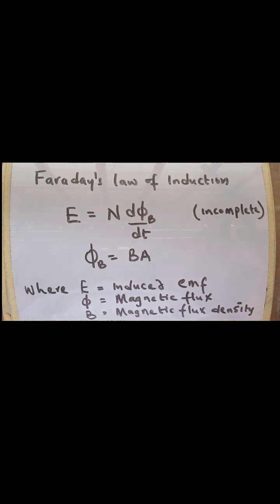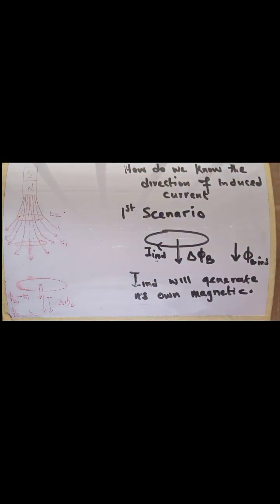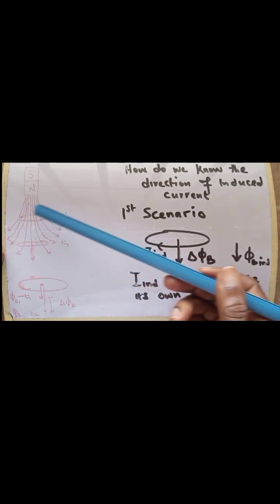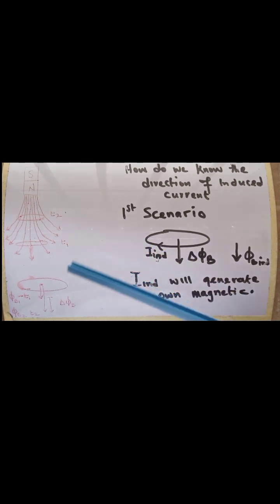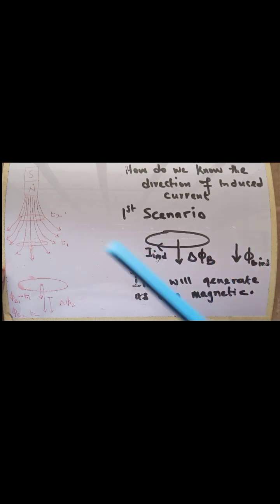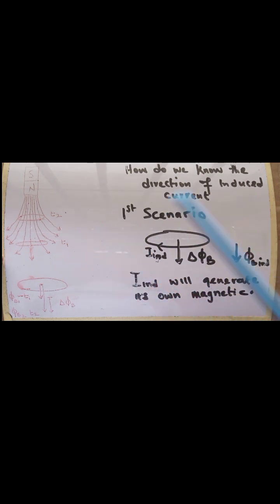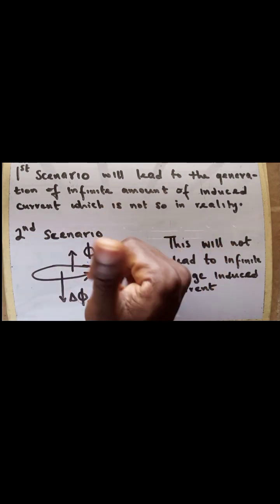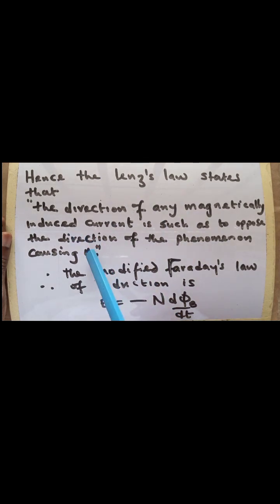Origin of Lenz's law.